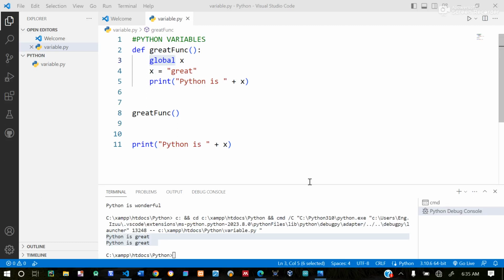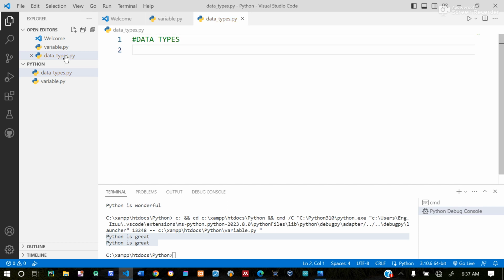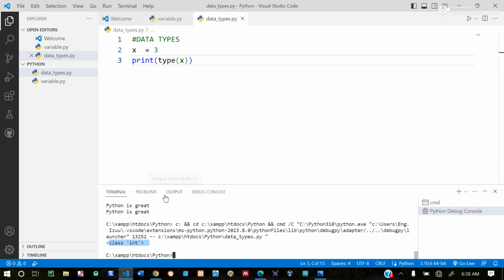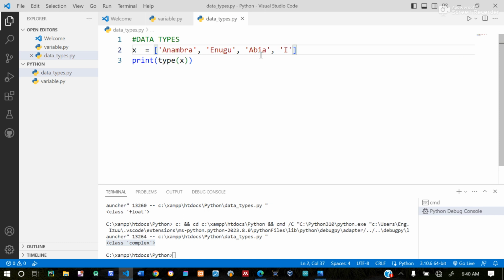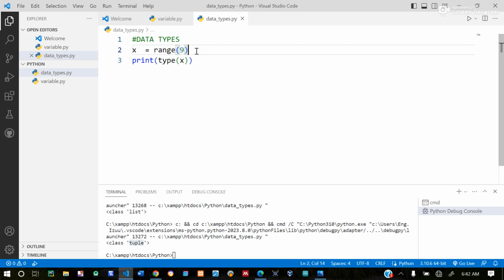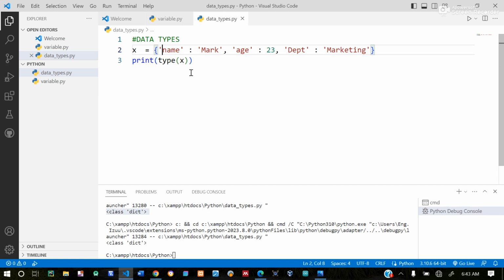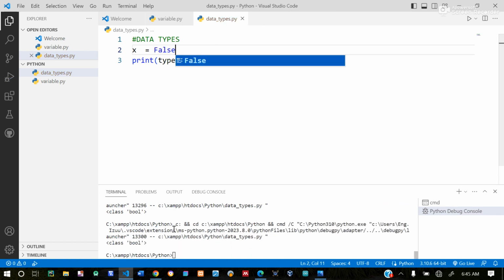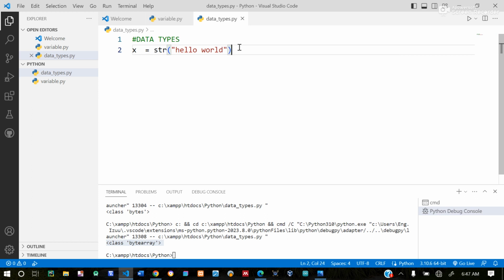003 Python Data Types